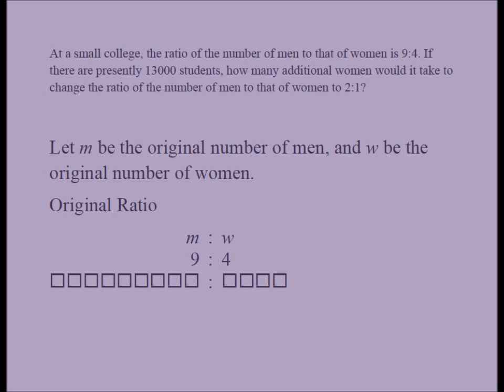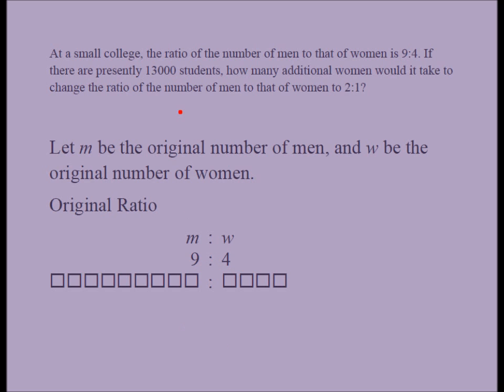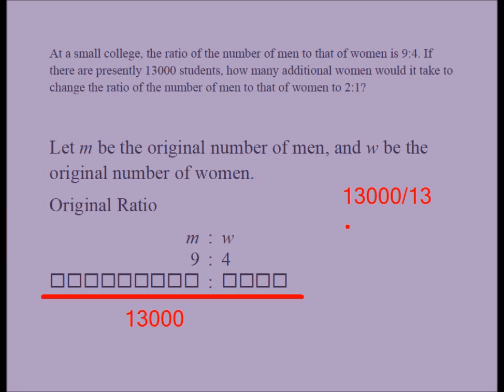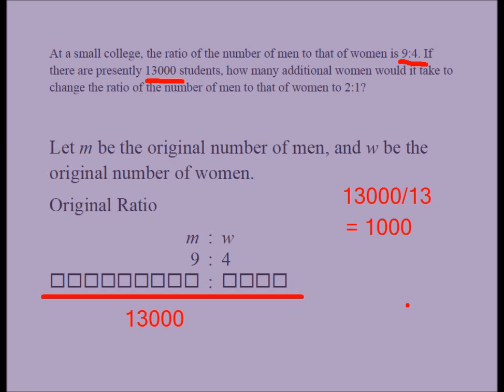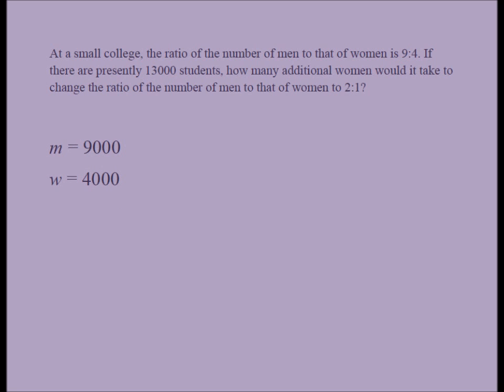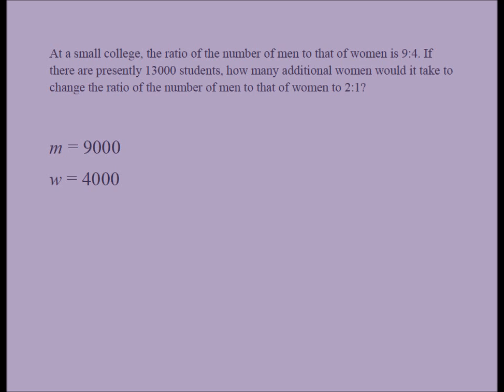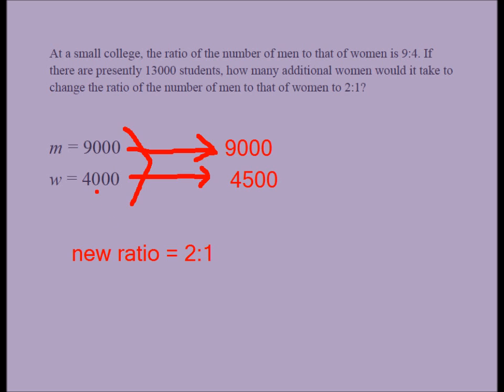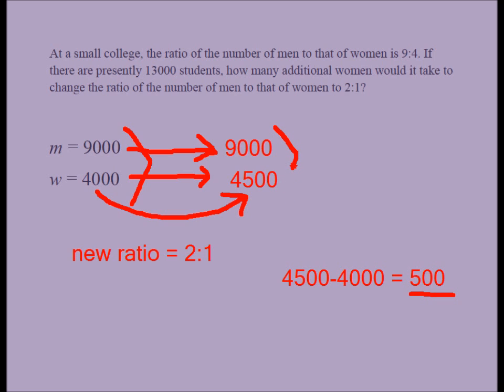Middle School Ratio Problem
Now try this on yoru own...
At a small college, the ratio of the number of men to that of women is 11:5. If there are presently 7136 students, how many additional women would it take to change the ratio of the number of men to that of women to 1:2?
Ans: 7582